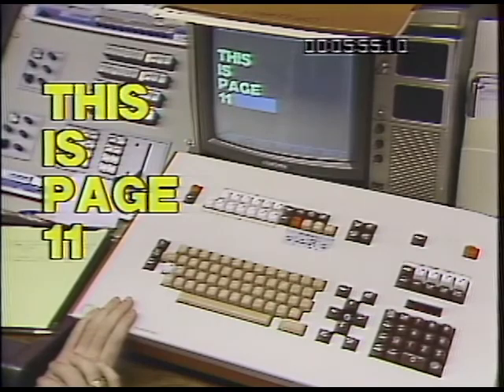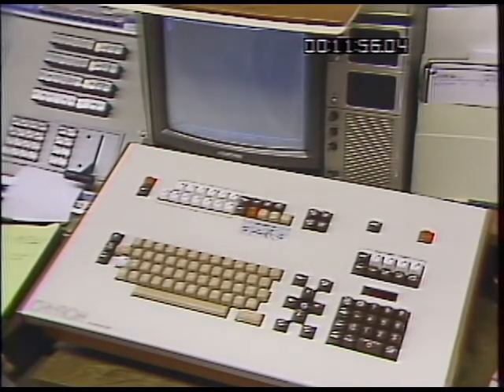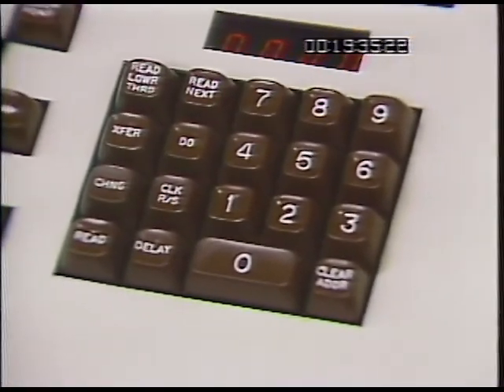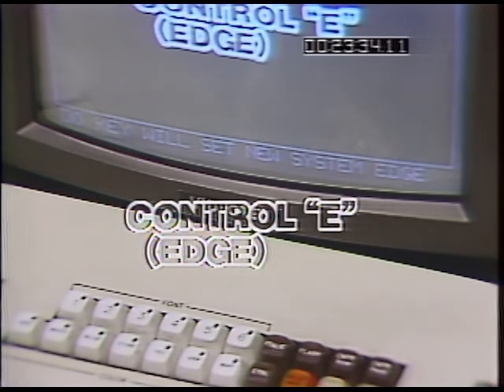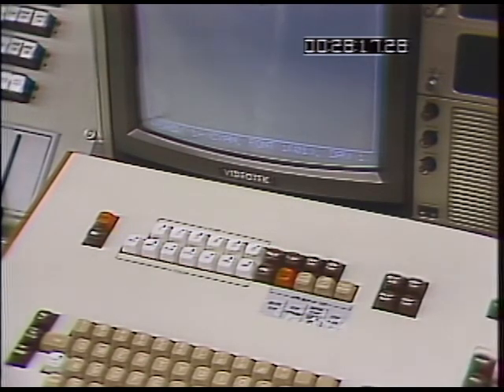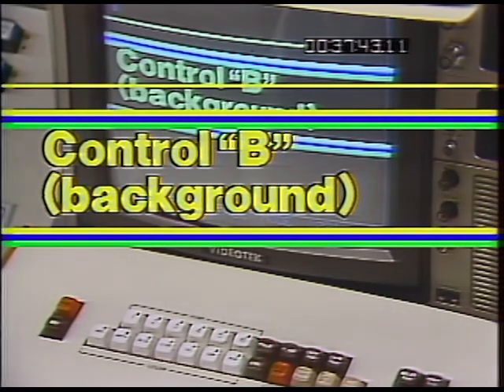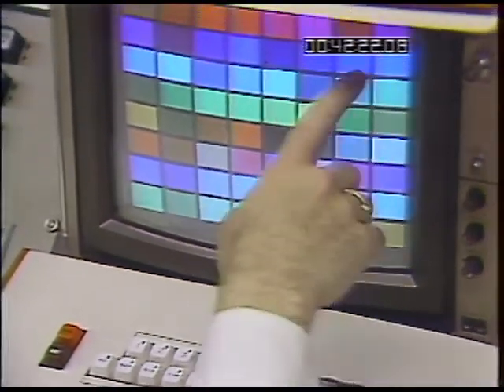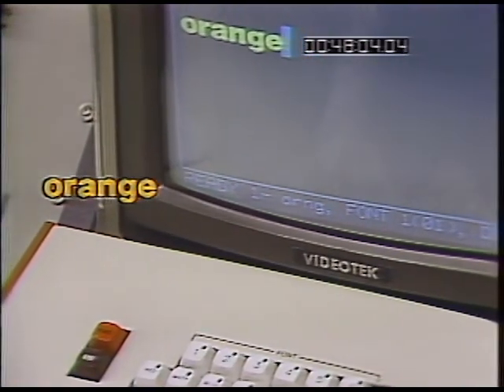Chyron part2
This program was digitized from two over-30 year old Umatic (3/4") videotapes. Not all of it played back properly. We were making a casual training tape for production staff and freelancers. This is the raw footage. It's long, but is offered here as a record of what computer graphics were like in the 1980's. This is part 2 of 2.